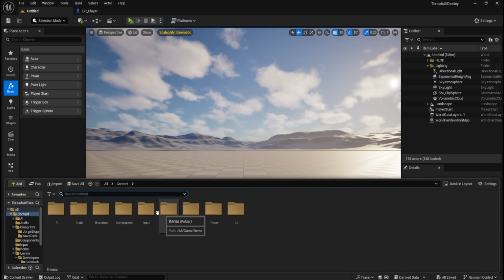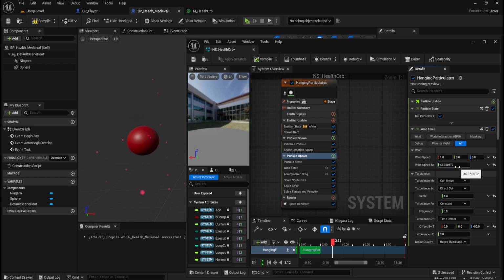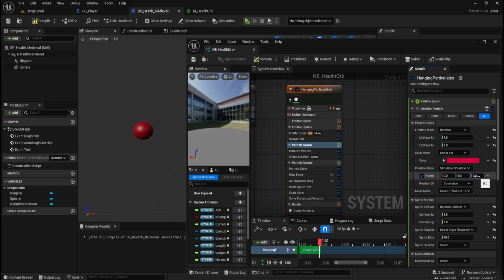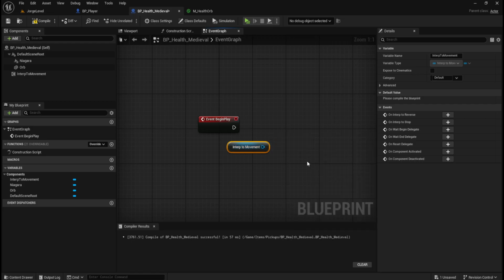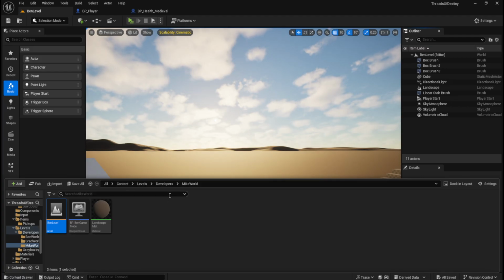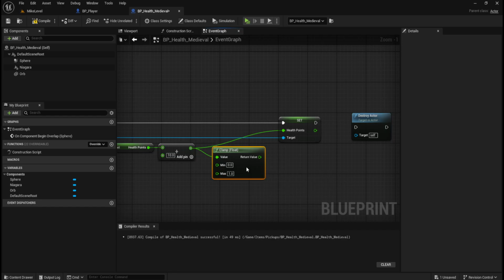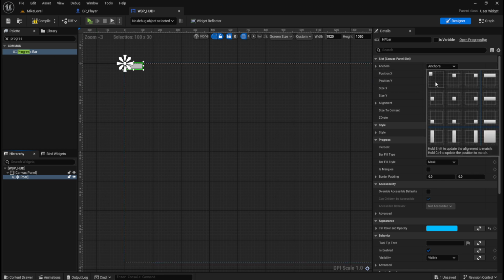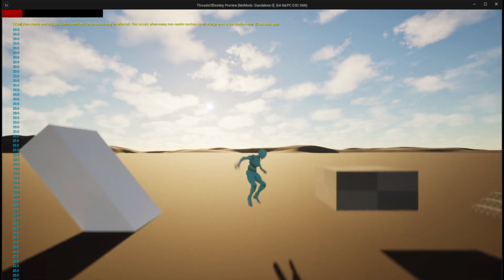Unreal Engine 5.5.4 - Game Dev 002 - Health Orb and HUD